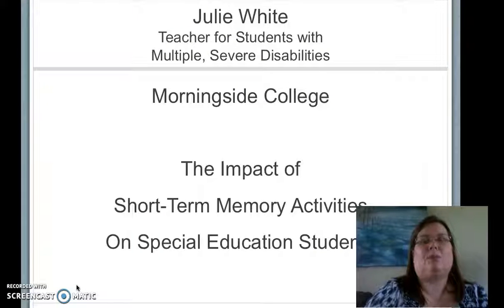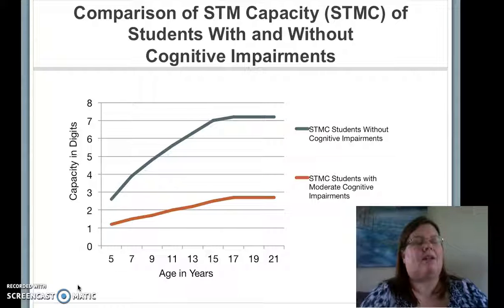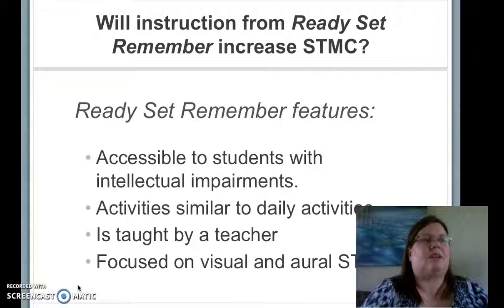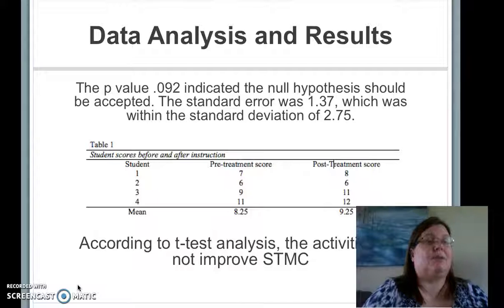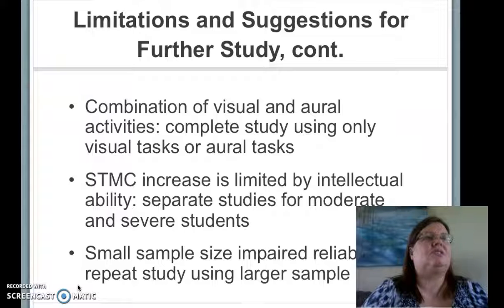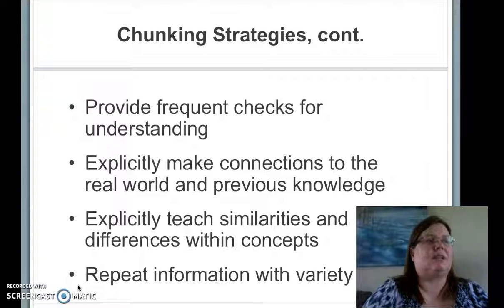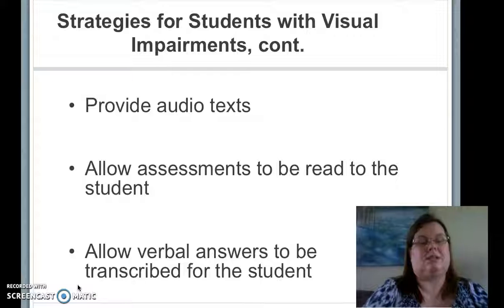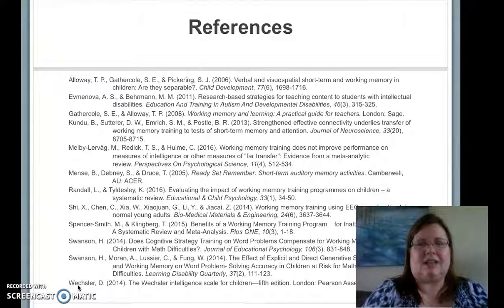Short Term Memory Strategies White